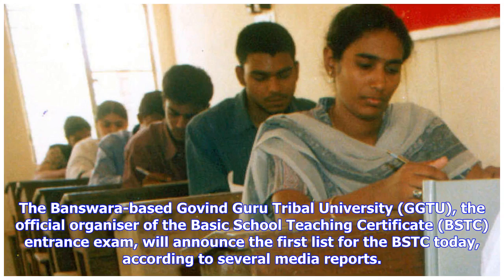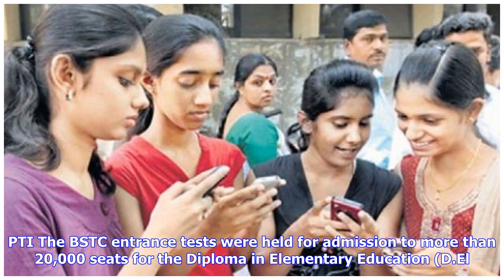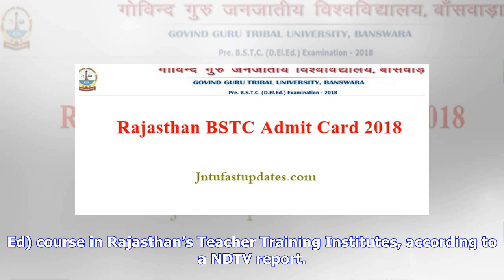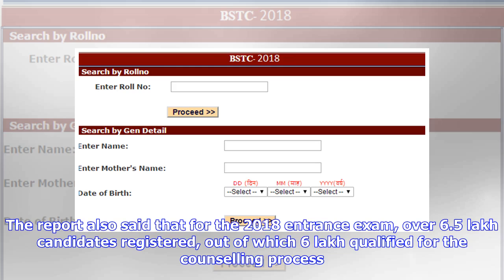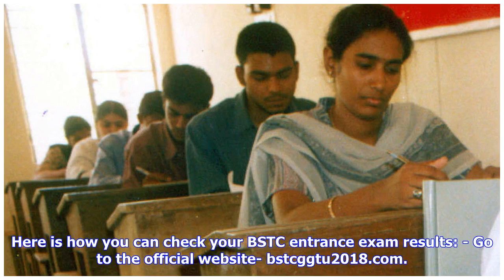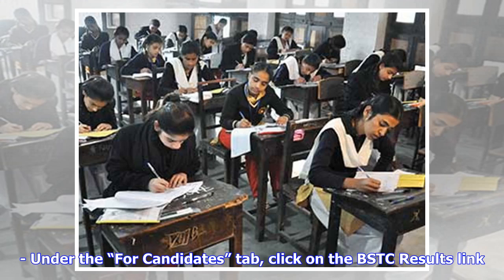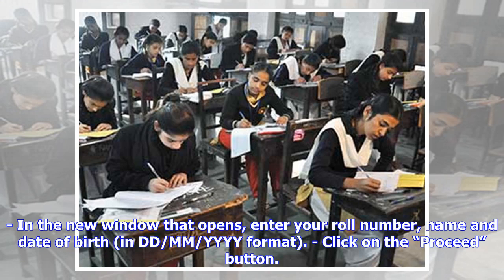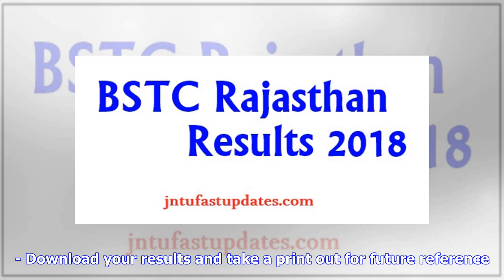Breaking News | BSTC 2018 allotment result: First list of Basic School Teaching Certificate to be d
Breaking News | BSTC 2018 allotment result: First list of Basic School Teaching Certificate to be declared today, check scores at bstcggtu2018.com

The Banswara-based Govind Guru Tribal University (GGTU), the official organiser of the Basic School Teaching Certificate (BSTC) entrance exam, will announce the first list for the BSTC today, according to several media reports. Candidtes can check their results at bstcggtu2018.com. Times of India reported that the first list for BSTC 2018 entrance tests were to be released on 23 June but were delayed due to technical reasons. The report also said that the selected candidates will be required to ...